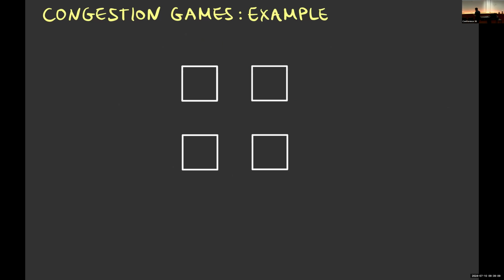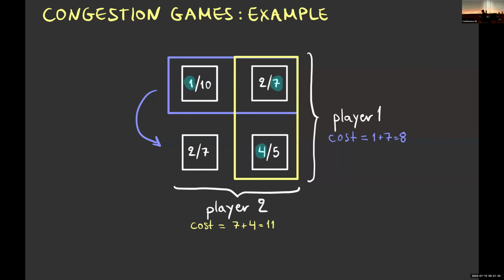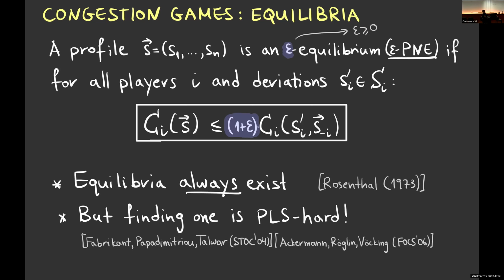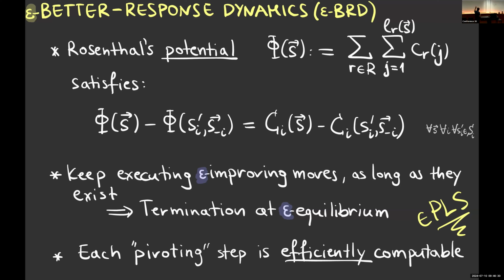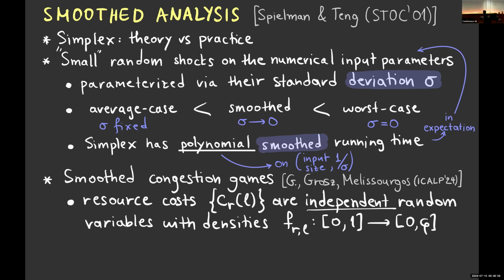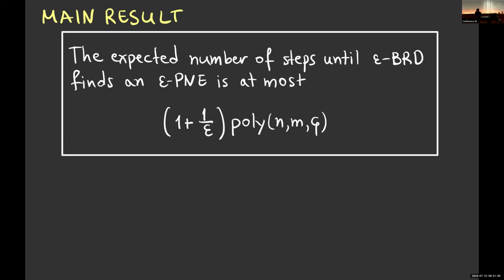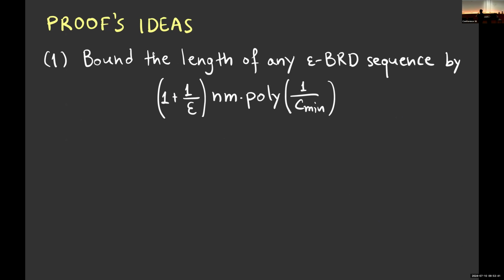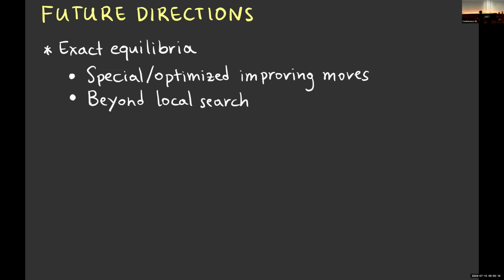EC'24: A Smoothed FPTAS for Equilibria in Congestion Games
Title: A Smoothed FPTAS for Equilibria in Congestion Games
Authors: Yiannis Giannakopoulos
Speaker: Yiannis Giannakopoulos
Session: C: Equilibrium Computation